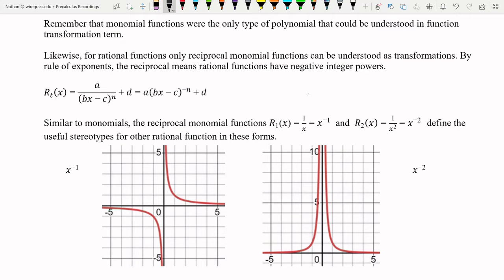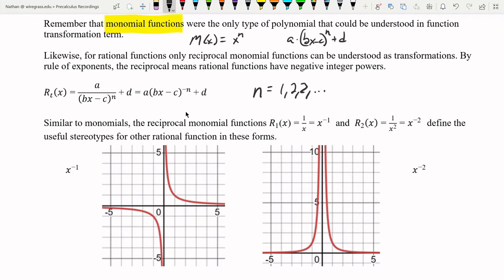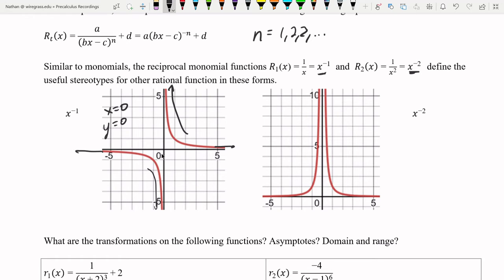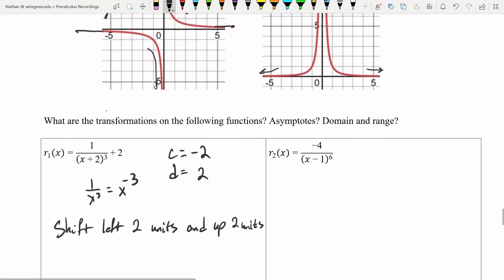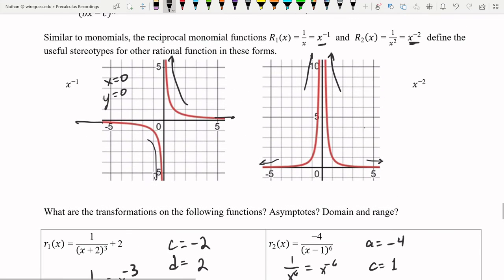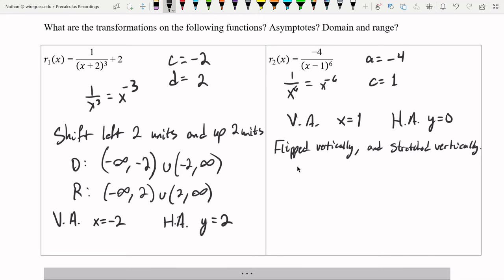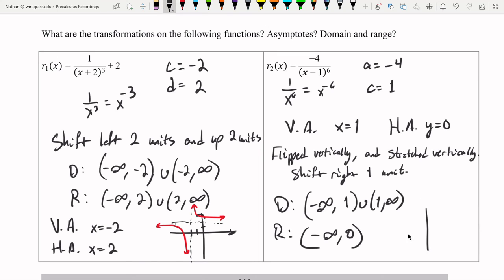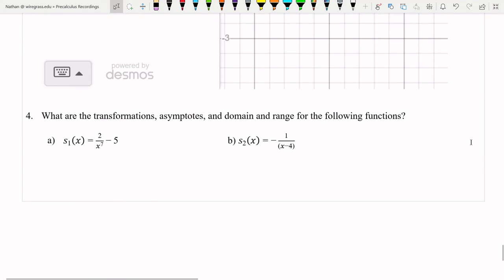Rational Functions Part 2